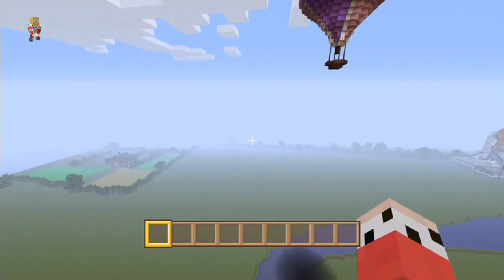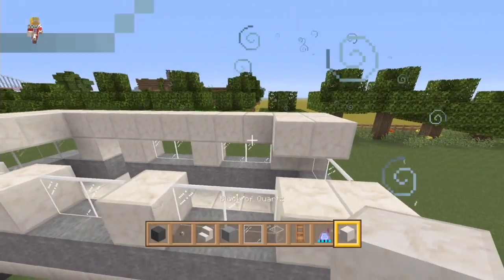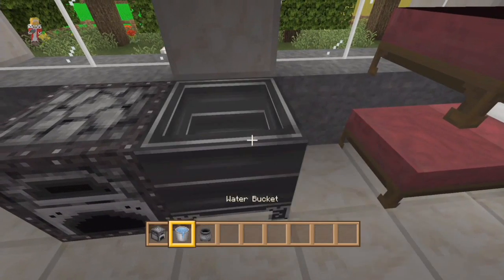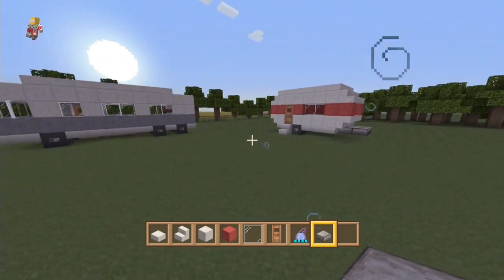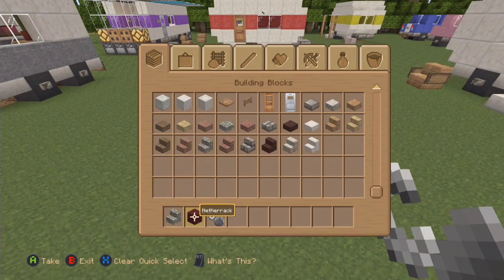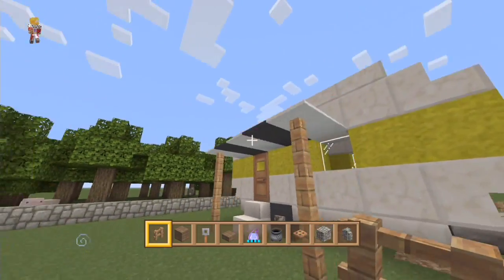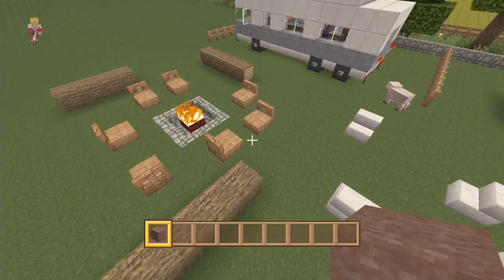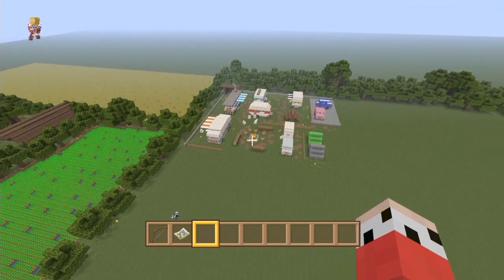Minecraft :: Lets Build A City :: Camp Site Tutorial :: E81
WOO! CAMPING! Today we build a camp site in the far corner of our city. A sort of countryside part of the world. Complete with all types of caravans, RVs and camper vans.

Gamertag: Z One N Only

Cheers Guys.